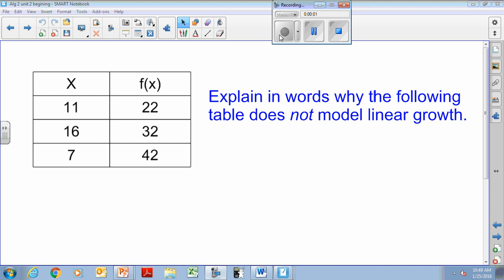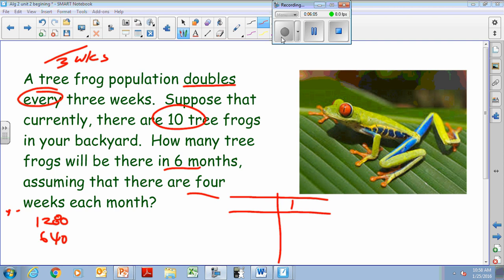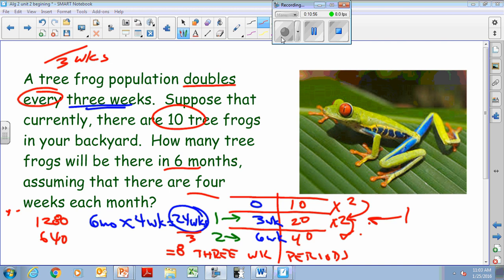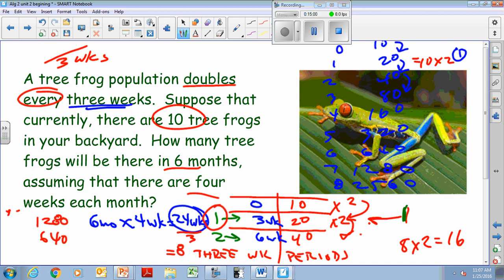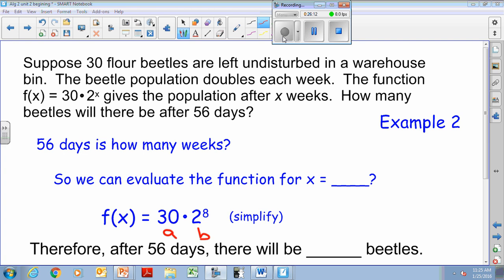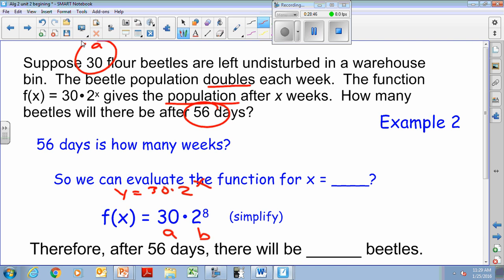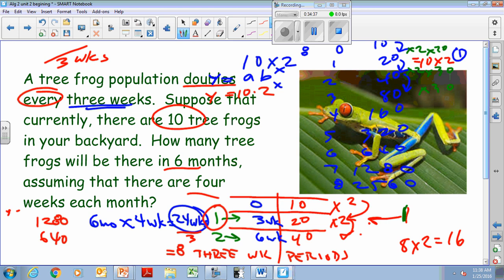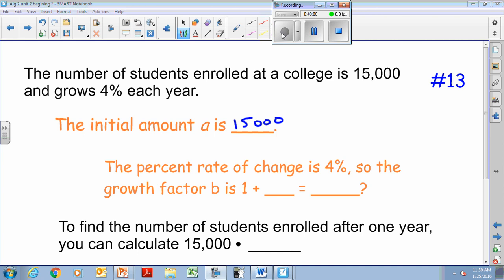alg 2a u2 beginning contd Mon jan 25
alg 2a u2 beginning contd Mon jan 25: the exponential function y=ab^x...find its parts